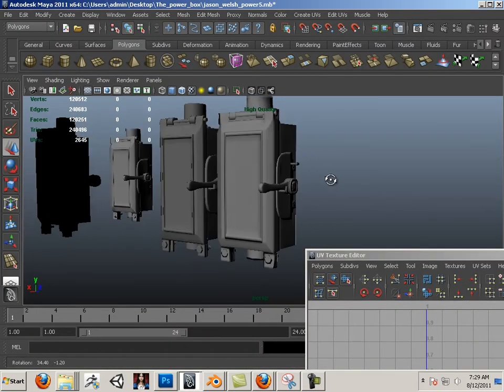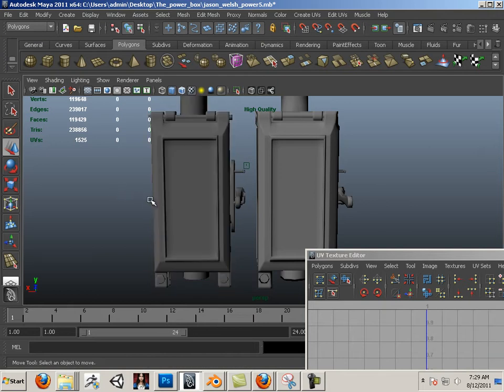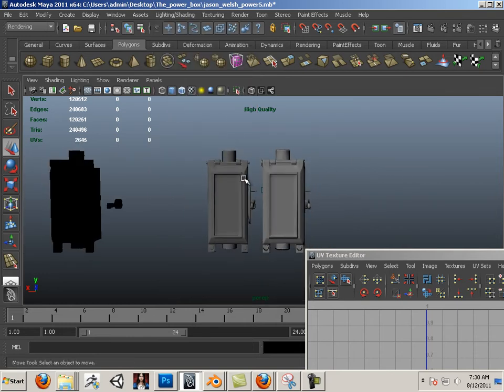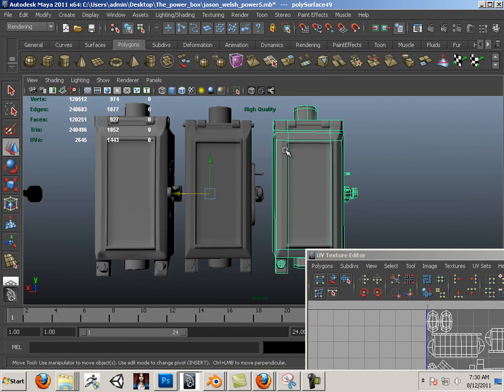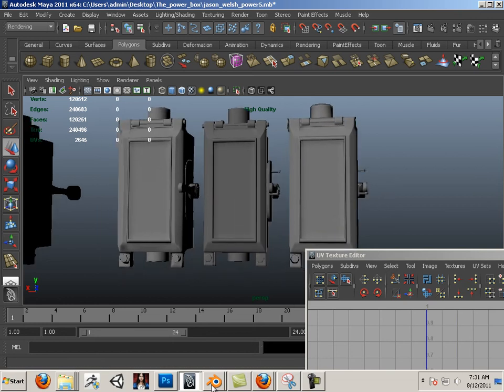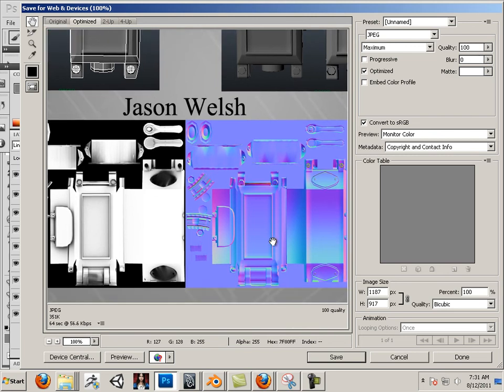0601 Game assets (Unit Intro)..mp4